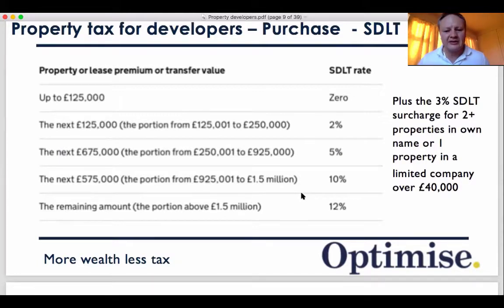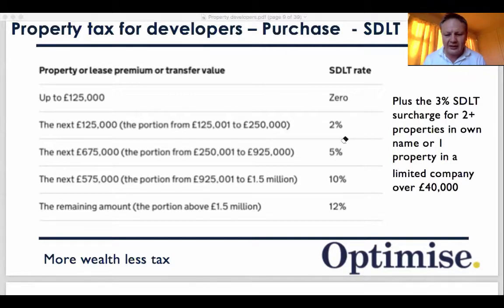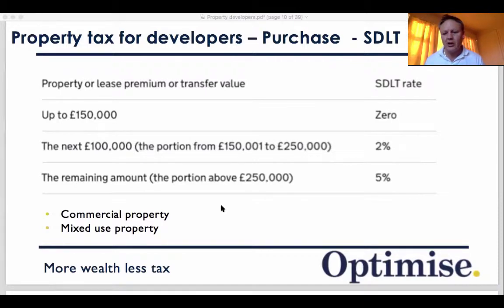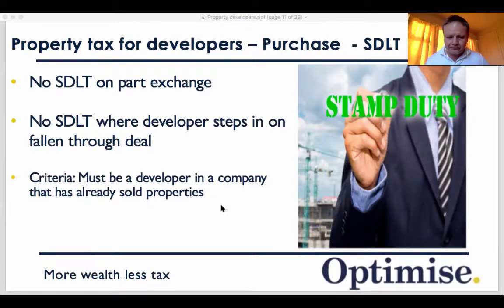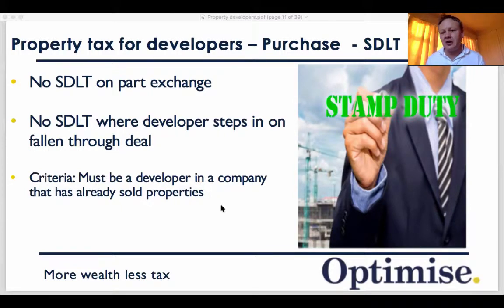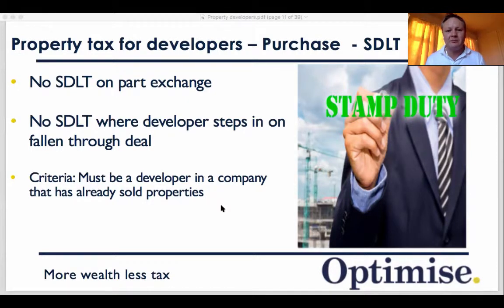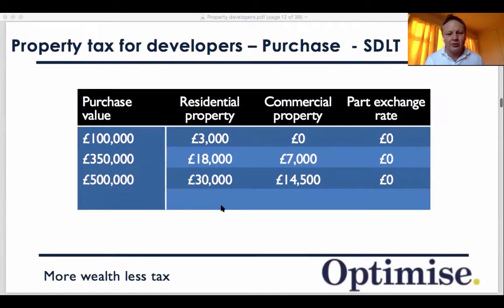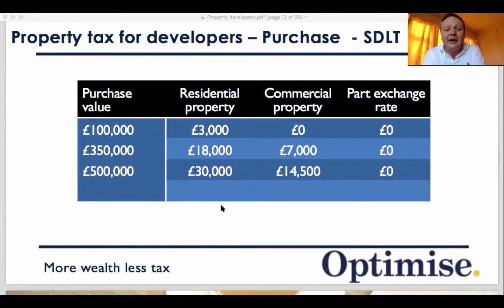How to reduce Stamp Duty Land Tax as a UK property developer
SDLT Calculator £9.95 Download the buy to let tax calculator today and start to save tax tomorrow.

It is important that you understand all the essential elements of tax that affects your buy to let portfolio from SDLT, income tax, CGT and IHT. There are a number of videos, documents and tax calculators to help you save even more tax. Simon Misiewicz will be also live this Wednesday at 7pm to take your buy to let tax questions Register today and save tax tomorrow

▶ What Stamp Duty Land Tax (SDLT) is and how much a UK property developer will pay
▶ The rates applied to mixed-use properties (non-residential)
▶ How much SDLT will be paid when buying a commercial building
▶ How much SDLT will be paid when buying a residential building
▶ When the 3% SDLT surcharge is to be paid
▶ How to mitigate the impact of SDLT in a property purchase
▶ Identify the scenarios of when SDLT may be avoided as a property developer
▶ Understand that property developers using a limited company does not need to pay SDLT
▶ Why you save tax when buying a commercial building when converting it to a residential property
▶ We will provide a comparison of the different property strategies and the associated SDLT rates that will be applied

Book a Finance & Tax consultation with Simon Misiewicz, the co found of Optimise Accountants the property tax specialists.

The tax support will take the form of:

1.You book the Finance & Tax Director call and upload your questions with relevant documentation
2.Simon will spend up to 60 minutes to go through your situation and identify the very best solution
3.You and Simon will then spend the 60 minutes call to discuss which solution works for you best and to work out the practical application
4.Simon will leave the call and spend up to another 60 minutes to write up the notes and to do further research
5.Simon will provide additional 15 minutes email support to deal with any clarification questions that you may have